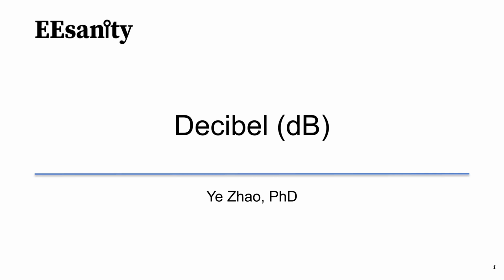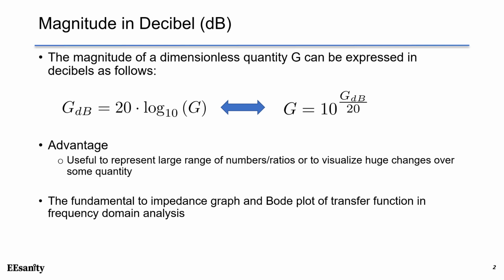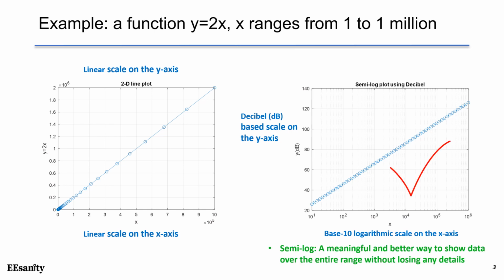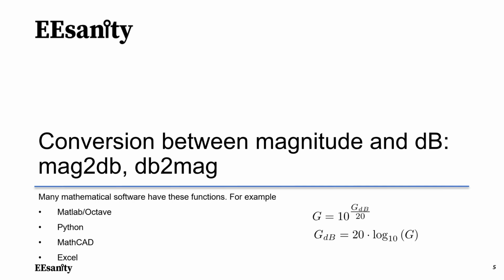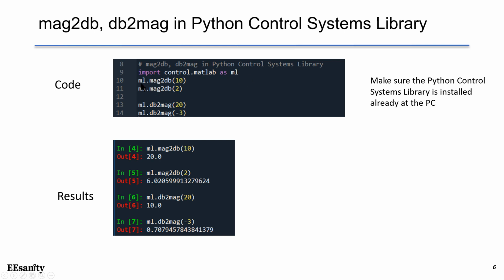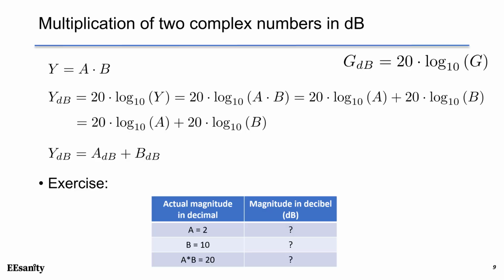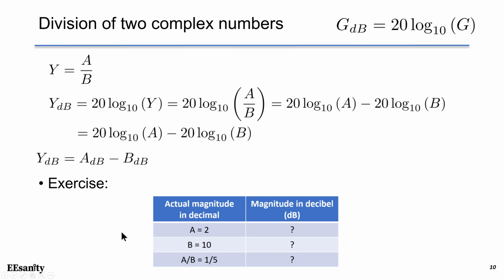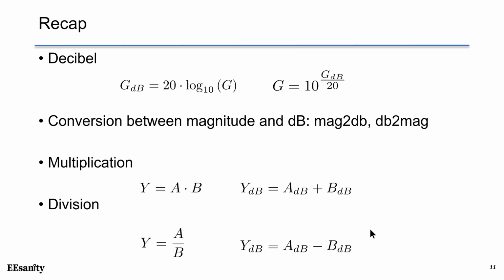Introduction to Decibel (dB) for electrical engineers